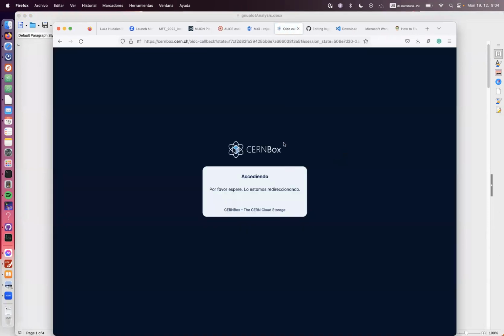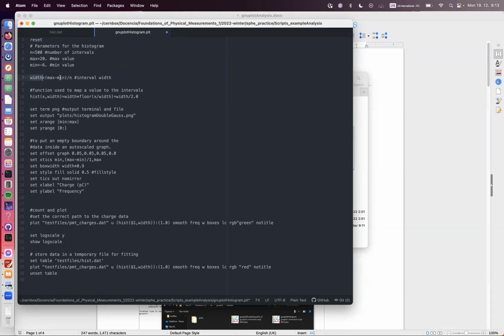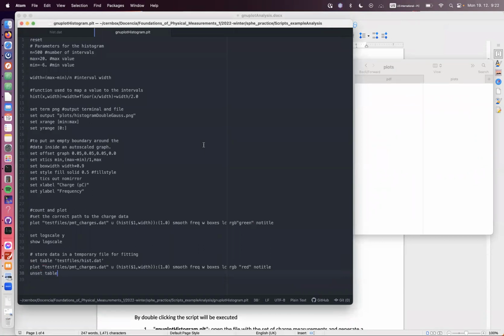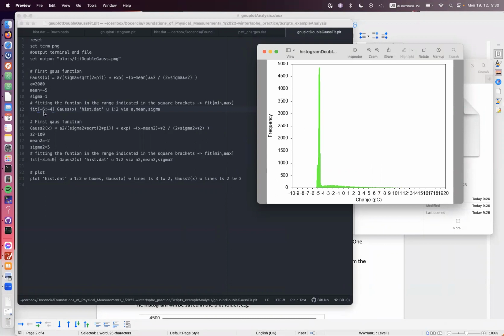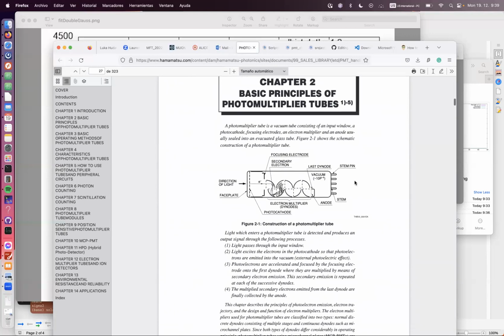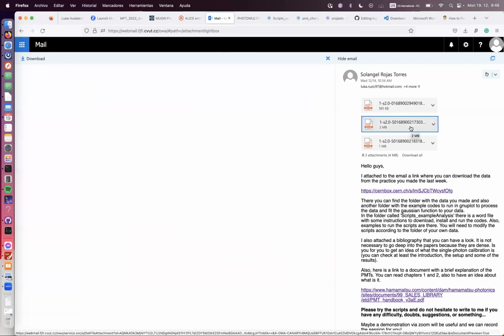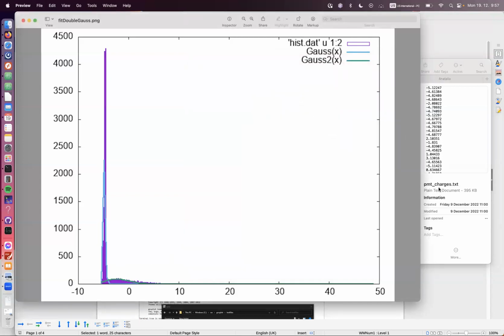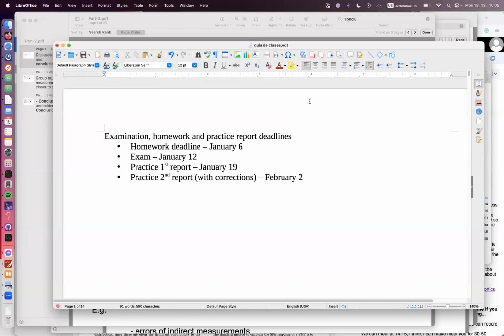Single-photon preactice: gnuplot scripts demostration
Demonstration of how to run the gnuplot scripts for the single-photon measurements